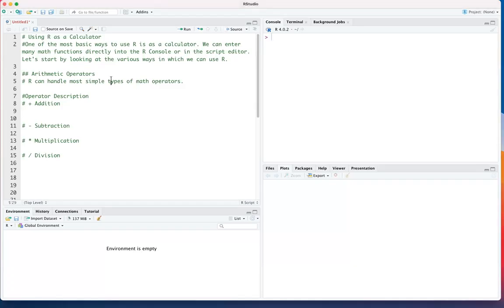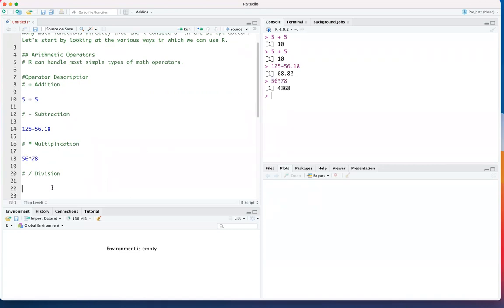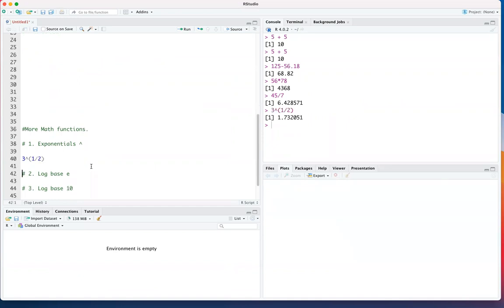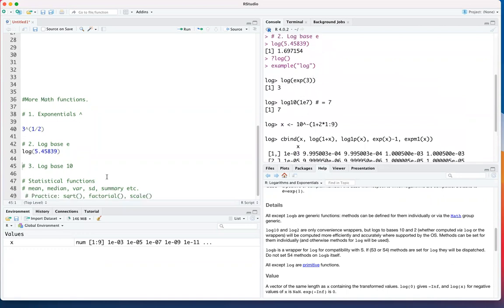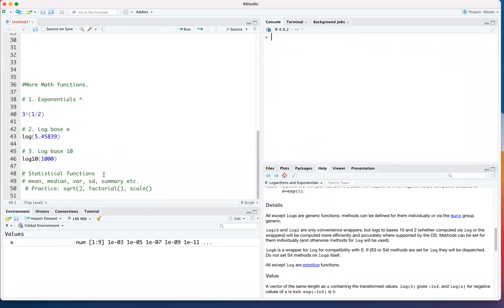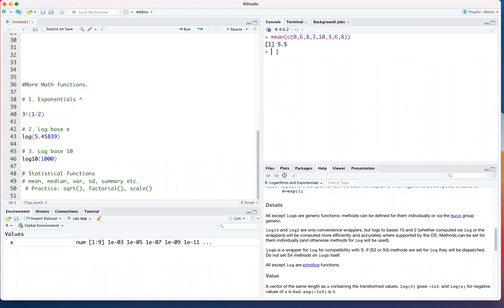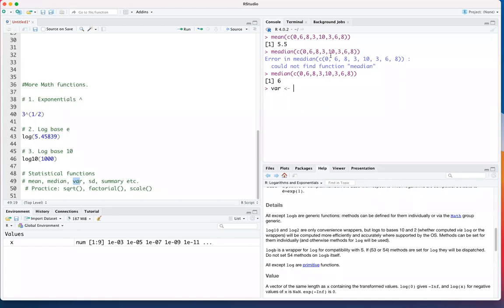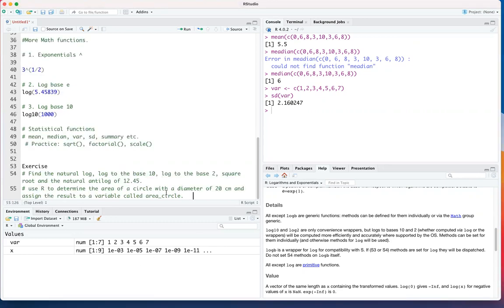R as a Calculator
Basic arithmetic operations, and statistical functions in R.